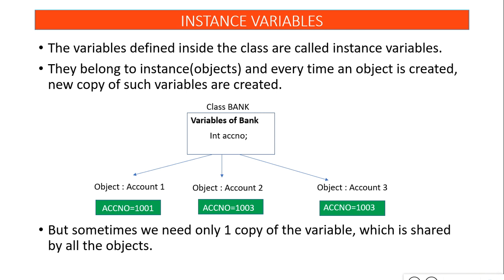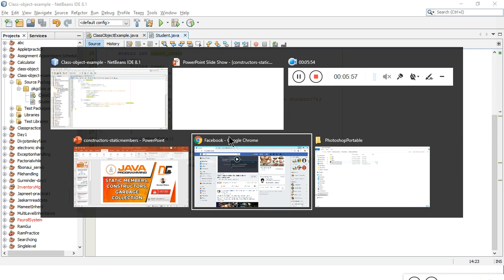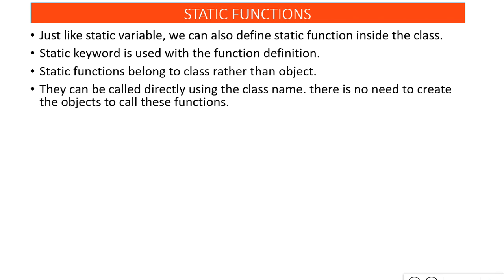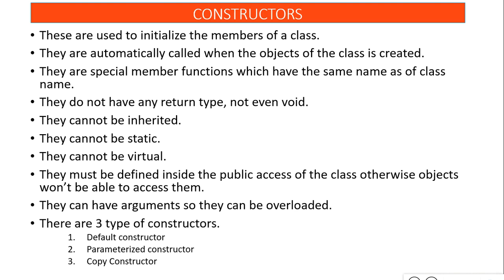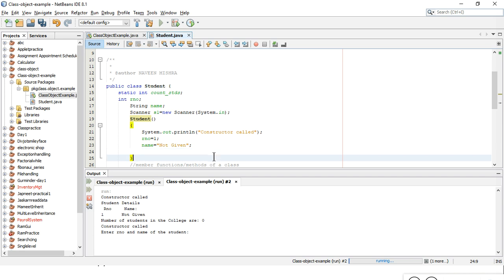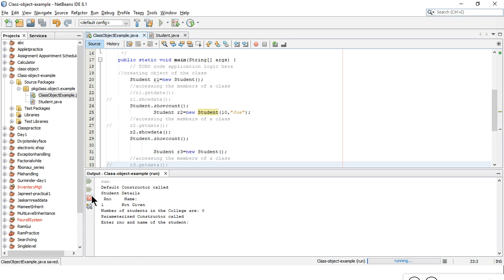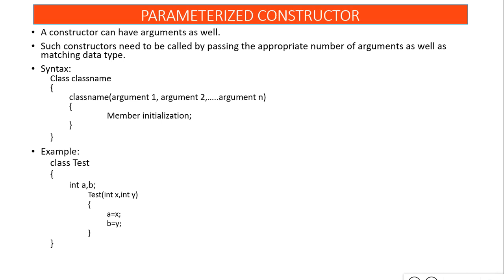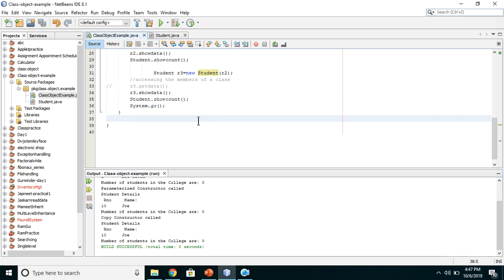Static Members,Constructors-Day10-Java tutorial-Easy Programming